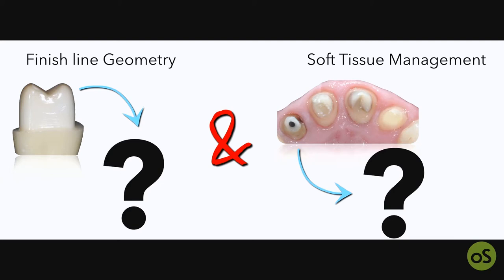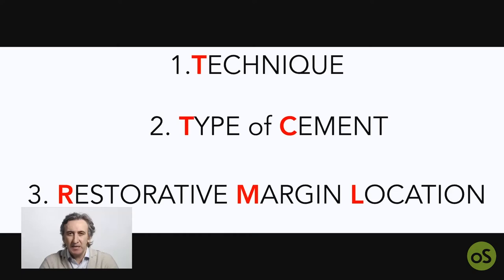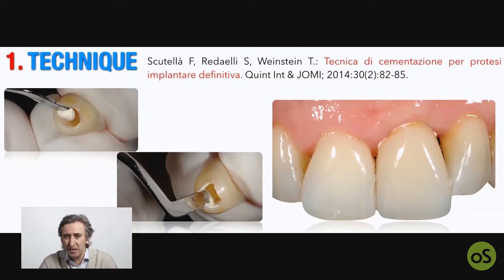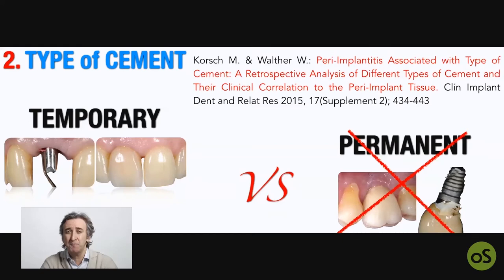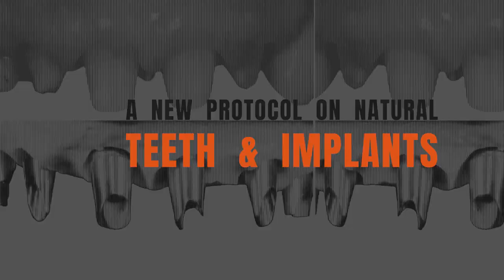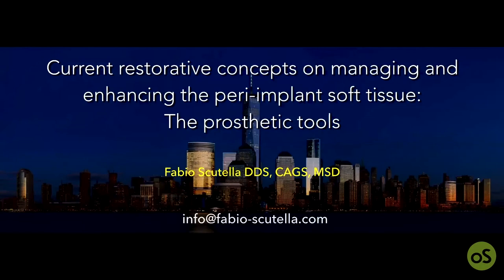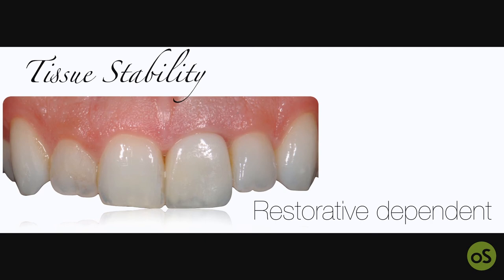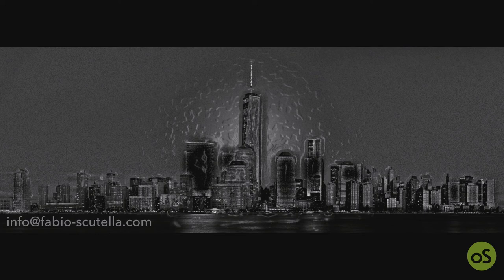Vertical Finish Line - Trailer by Dr. Fabio Scutellà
An osteocom video course